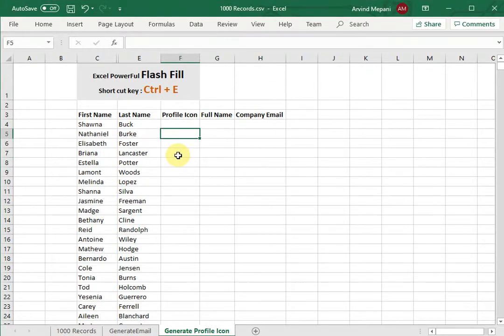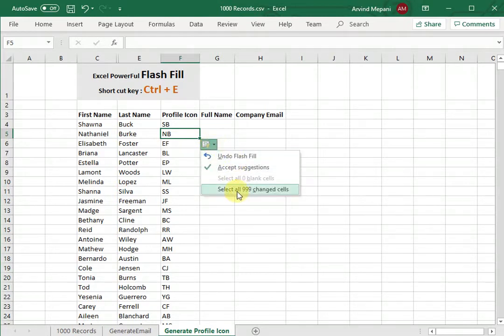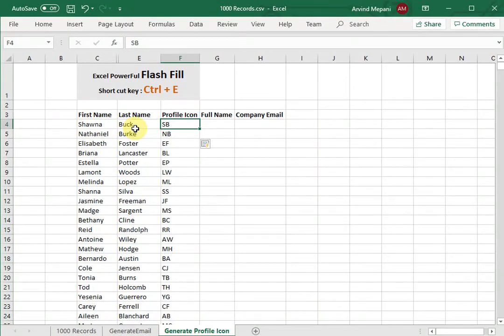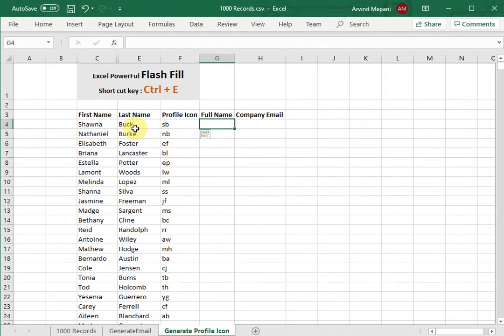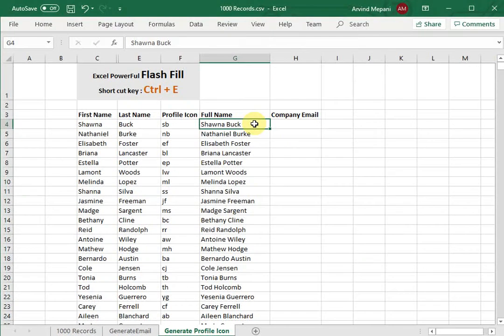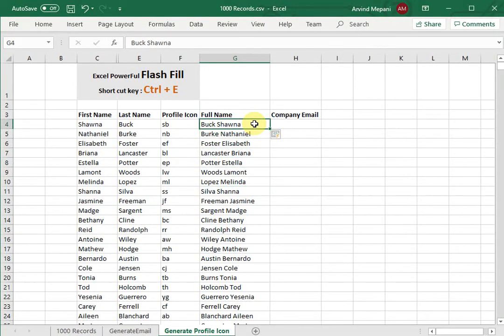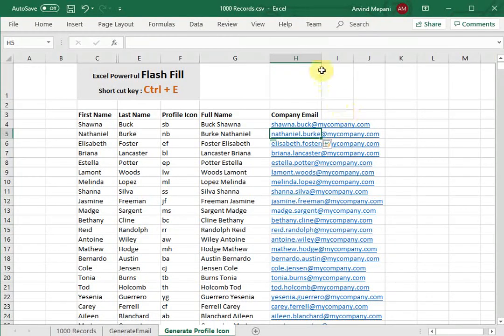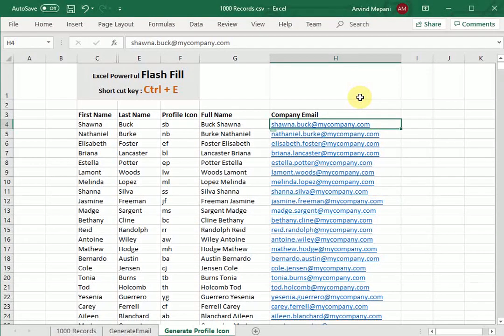MS Excel Powerful feature Flash Fill part 1 | Flash Fill Series